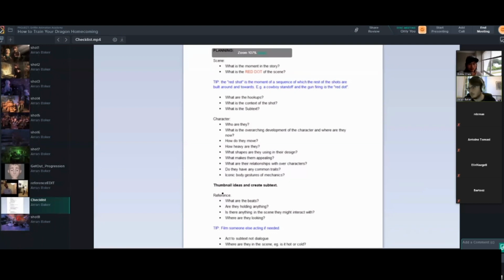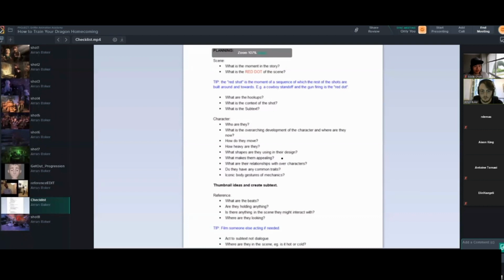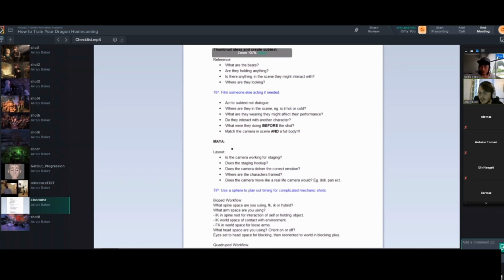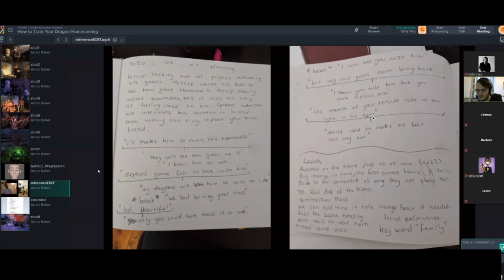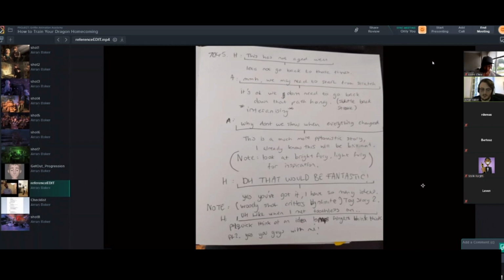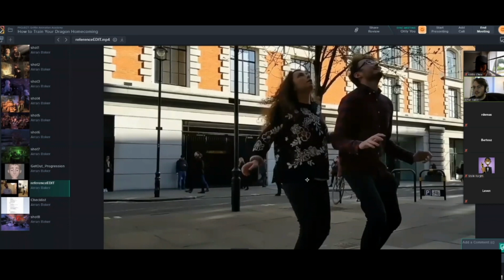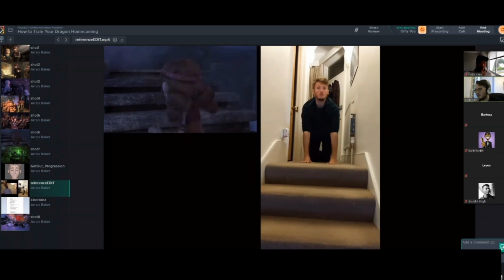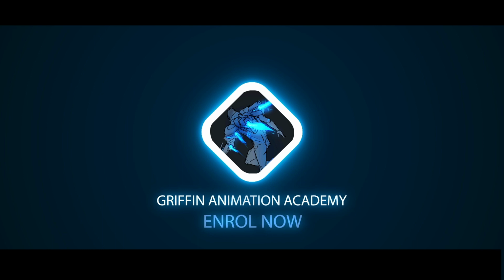Approach to Acting in Animation - Part 1 | with Arran Baker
Approach to Acting in Animation with Arran Baker - Part 1 | Griffin Animation Academy with Arran Baker

Currently working at Jellyfish Pictures, Arran Baker has developed skills in character performance and body mechanics. Here Arran got a chance to work on the amazing Animated series “How to Train Your Dragon” by Dreamworks.

In this webinar Arran will go through step-by-step on the shots he animated on and his workflow used by many of the professional 3d Animators today for Hollywood movies.

How to Train Your Dragon is owned by Universal Studios through its parent company NBCUniversal. They are the creators of the How to Train Your Dragon franchise which is loosely based on the How to Train Your Dragon book series.